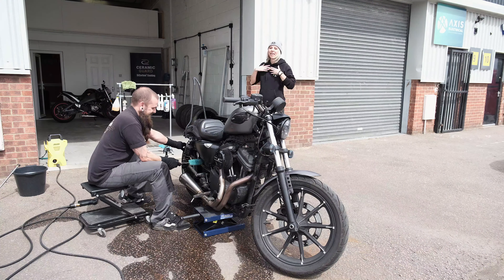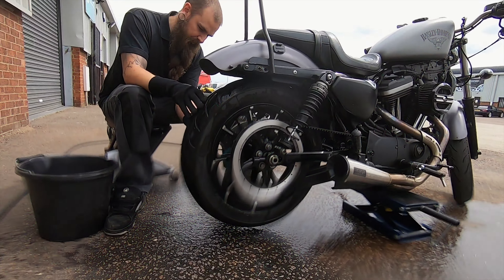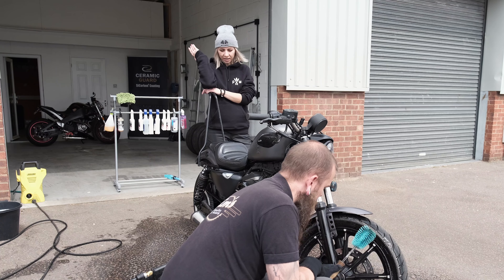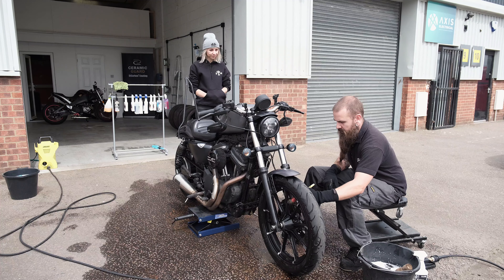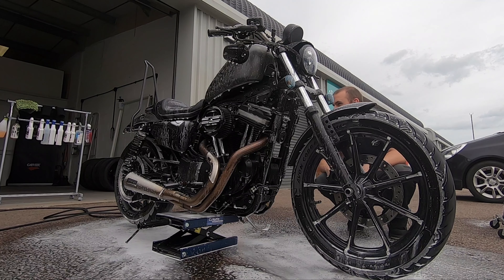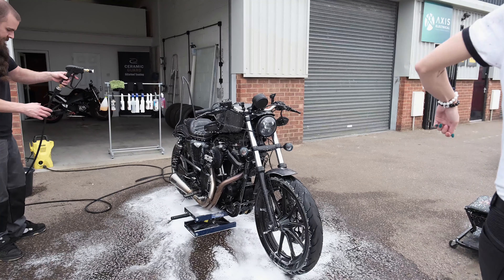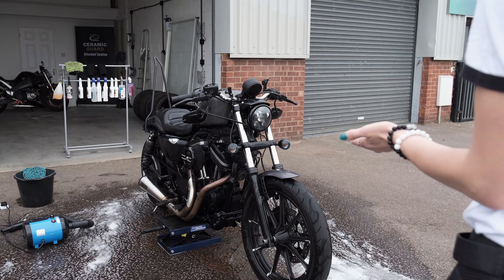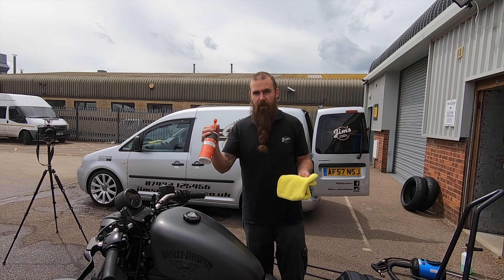MOTORCYCLE CLEANING TIPS / My Filthy Harley Davidson Sportster Iron Spring Wash / GOPRO MAX 360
My Dear Riders and Not.
I feel the need to apologies for this episode being sooo late.

Making three days and nights work story short. Technical difficulties, more technical difficulties, then unexpected issues with a new 360 format and good old sound troubles. Finishing with 10 hours upload attempt, realisation of the need of compressing app. Research/purchase/learn and do. Phew. Finally here.

But it's here! My Sparrow PROPER CLEAN with JIM from Jim's Detailing & Valeting. With satisfying wash clips and useful tips.
Wanted to do this video since forever, as struggled myself with not knowing how to properly clean my motorcycle. So wonderful JIM wanted to share his his professional advises and answered all the questions.
THANK YOU JIM!

And a treat. My first GOPRO MAX 360 ride. Let me know what you think.